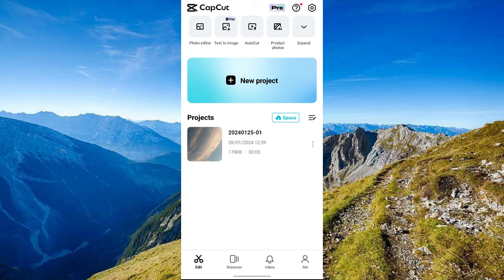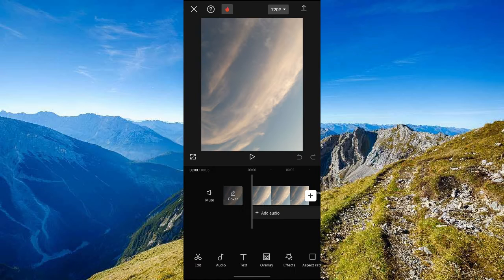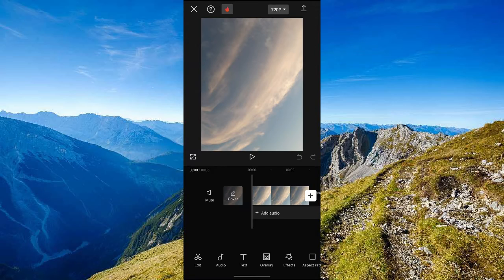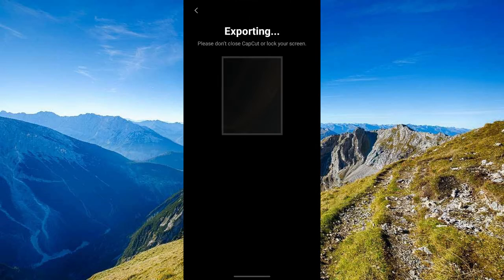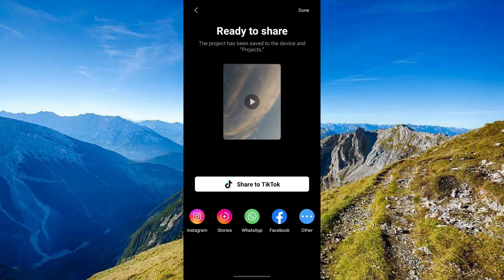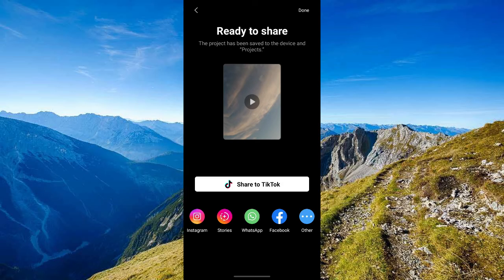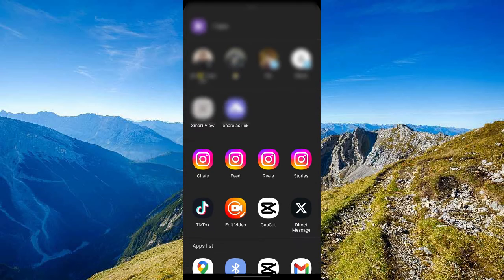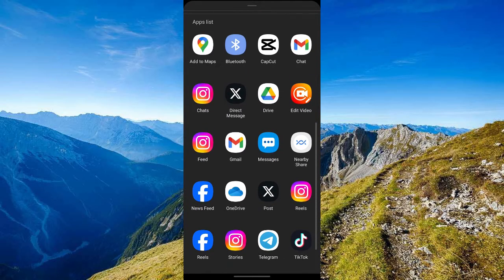How to Share Project File in Capcut Mobile (Capcut Tutorial)